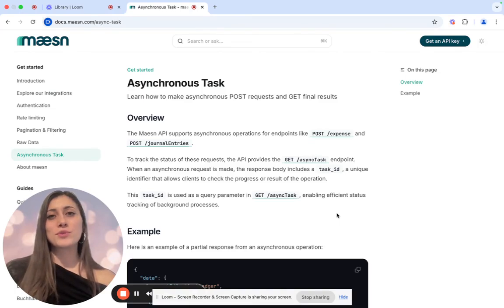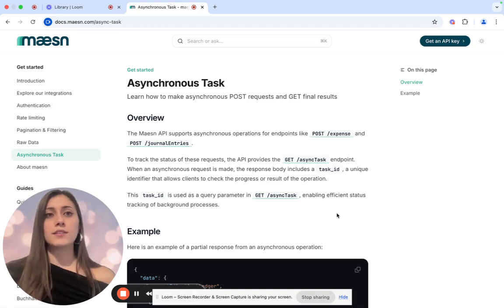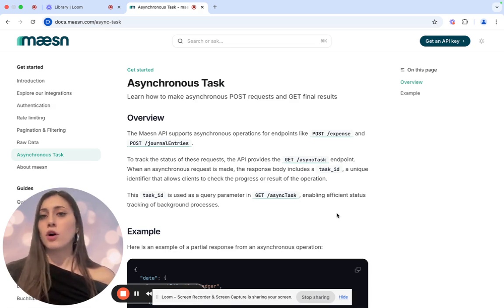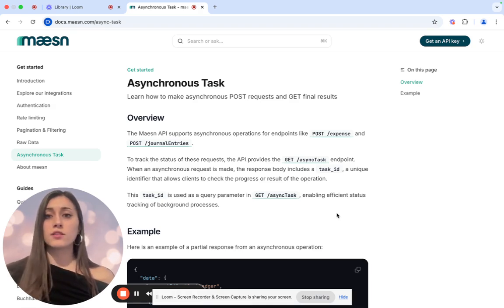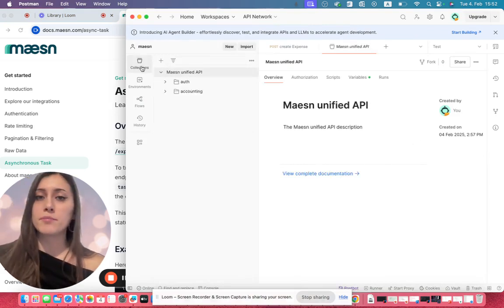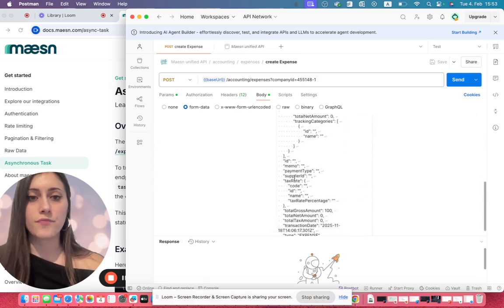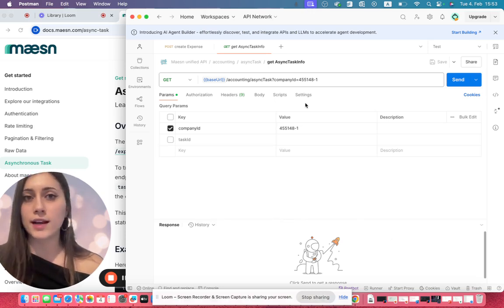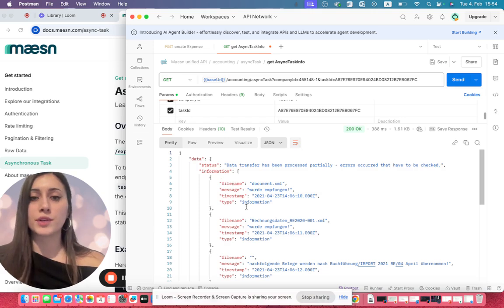Mastering async API calls with Maesn 🚀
When dealing with high-volume data processing, asynchronous API operations make the difference.

Instead of waiting for a response, you can fire off a request, keep things moving, and check back later for the results.

Unified APIs supports async workflows for key endpoints like POST /expense and POST /journalEntries.

Our API engineer Michelle Pepe reveals for you how it really works
—plus a few true insider secrets.